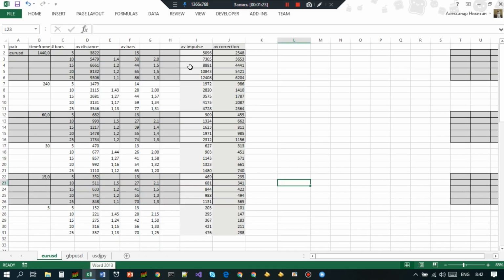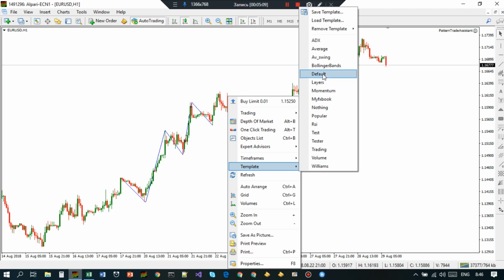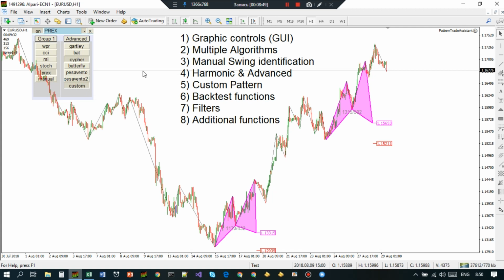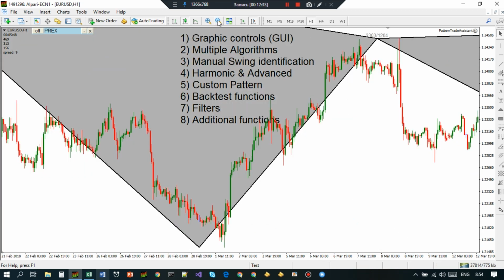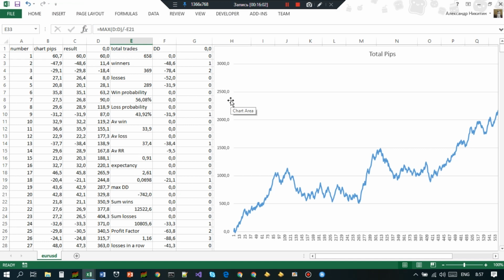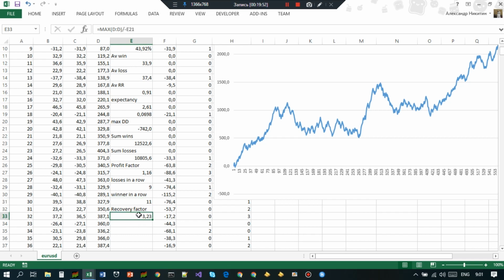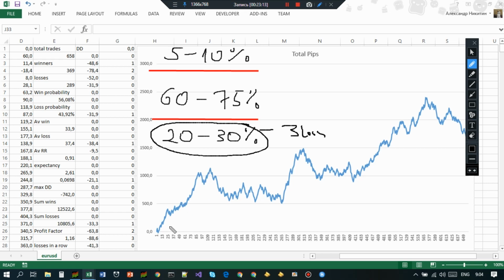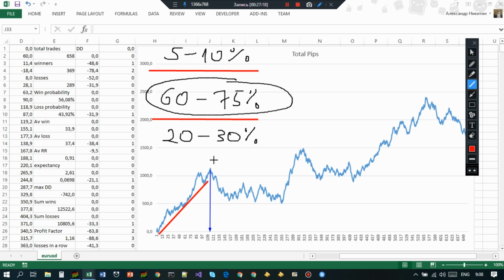Forex Market Research. Swings. USDJPY.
you can leanr more about the MPS-v5.2 pattern recognition software